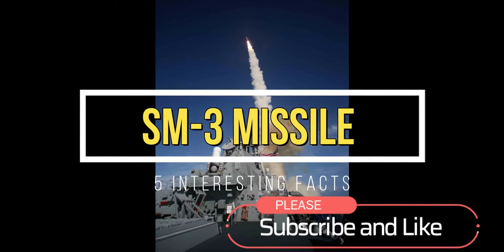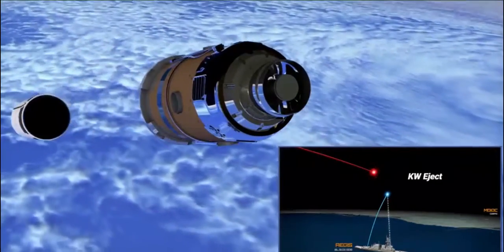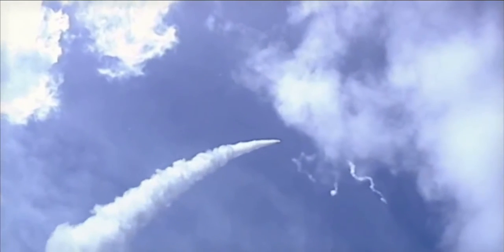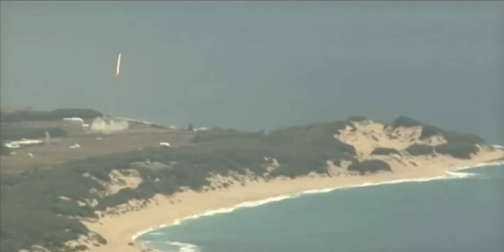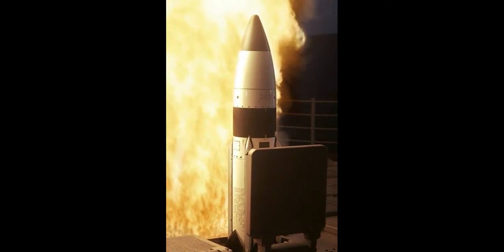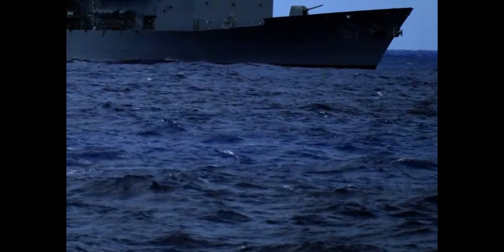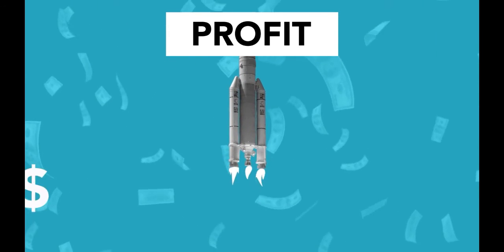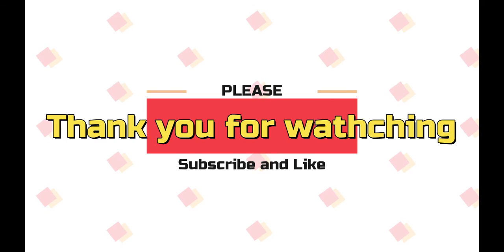SM-3: The Exo-Atmospheric Ballistic Missile That Stops ICBMs!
The SM-3 (Standard Missile-3) is a medium-range, sea-based missile defense system designed to intercept ballistic missiles in the exoatmosphere (i.e., outside the Earth's atmosphere). The SM-3 is part of the United States' Ballistic Missile Defense System (BMDS), which is designed to protect the country from a variety of ballistic missile threats, including those from countries such as North Korea and Iran.

The SM-3 is a two-stage missile that is launched from a ship or land-based platform. The first stage of the missile accelerates the SM-3 to a high speed, and the second stage then guides the missile to the target. The SM-3 can intercept targets at ranges of up to 200 miles, and it can engage targets in both the boost phase (i.e., when the missile is still accelerating) and the midcourse phase (i.e., when the missile is in flight).

The SM-3 has been successfully tested against a variety of targets, including ballistic missiles, aircraft, and drones. In 2008, the SM-3 successfully intercepted a ballistic missile target in the exoatmosphere. This was the first time that a ballistic missile had been intercepted by a sea-based missile defense system.

The SM-3 is a key component of the United States' BMDS. The SM-3 can be used to defend against a variety of ballistic missile threats, and it has been successfully tested against a variety of targets. The SM-3 is a critical part of the United States' ability to defend itself against ballistic missile attack.